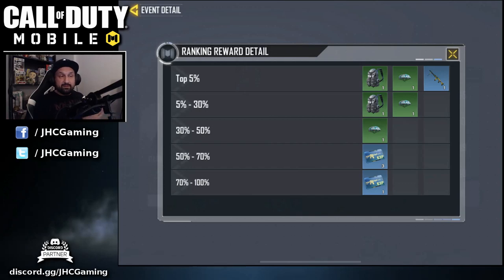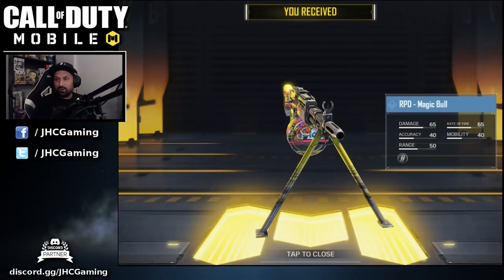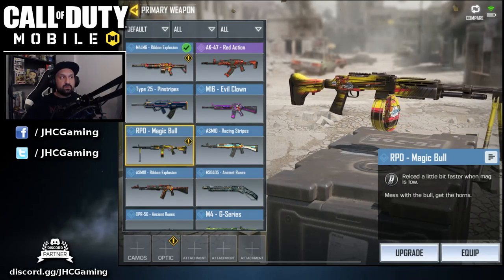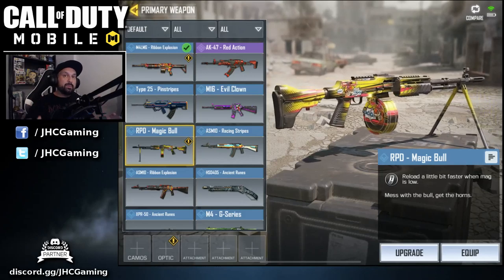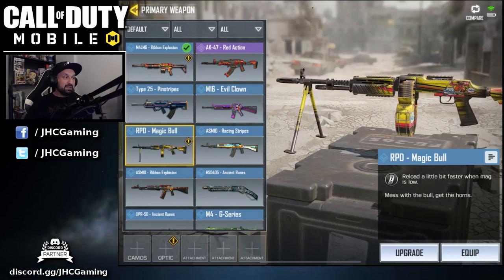Call of Duty Mobile Multiplayer Gameplay | CoD Mobile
Today's Call of Duty mobile gameplay video: NEW SKIN in CoD Mobile for the RPD Magic Bull. Really good looking call of duty mobile new skin with some multiplayer gameplay on iOS iPad Pro!

1- How to DOWNLOAD and Play cod mobile on iOS and Android.

2- Play Store or App Store search: Visceral Multiplayer (iOS and Android)

Now the VPN links and Steps:

1) Ovpn Spider (for US and European players Android)
-- open it and connect to ANYONE of Canadian IP which starts with 24, 45, 50, 66, 68, 69 & 70
-- open the game and good to go

2) ProtonVPN (for asian, US and European players android/iOS)
-- Click on Sign up.
-- Click on "Use web version".
-- Select the  free plan.
-- Create your account with your desired username and password.
-- Download the ProtonVPN app.
-- Log in with the protonmail Account that u just made.
-- set server to anyone of the server between AU13 to AU19

3) ExpressVPN (for US and European players iOS)
-- Create an account / Sign up.
-- Click on "Select location"
-- Locate the Peru server and connect to it.
-- Open the game and play!